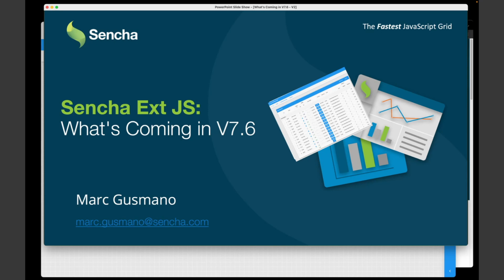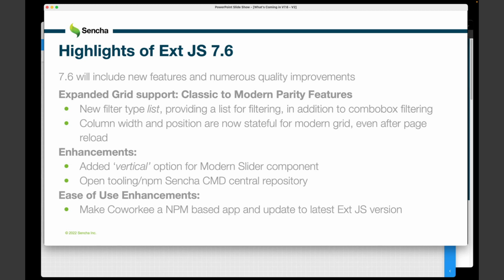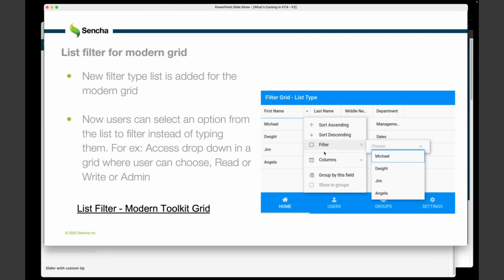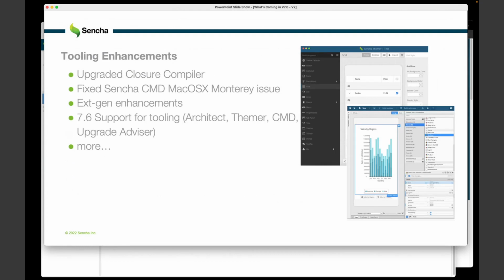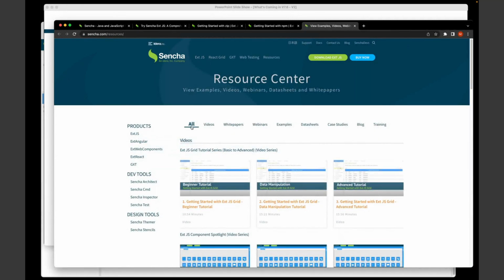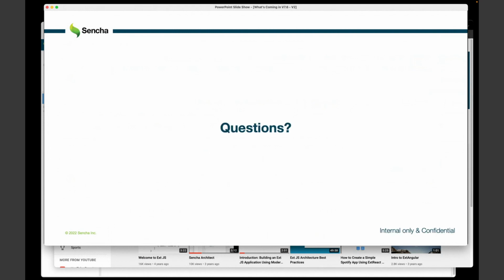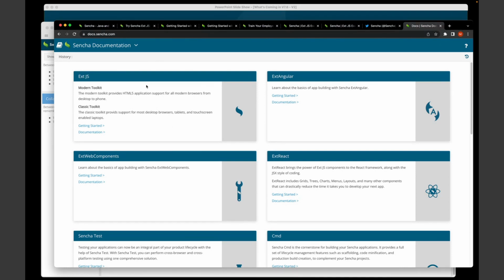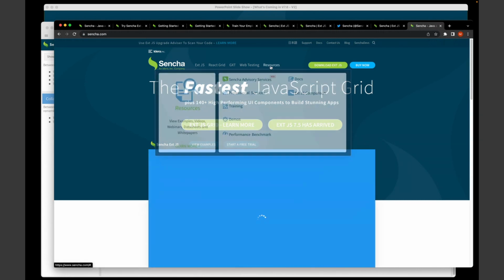Sencha Ext JS: What's Coming in V7.6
Join Sencha Product Expert Marc Gusmano for a deep dive into the new release of What's Coming in Ext JS, V7.6. Experience this live as it unveils some major new enhancements and features coming to Ext JS development in the near future.